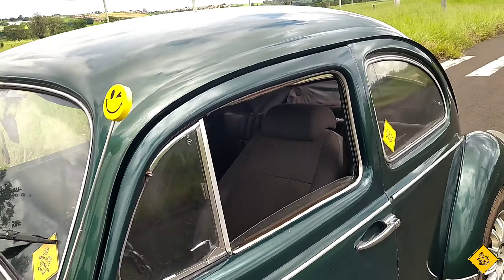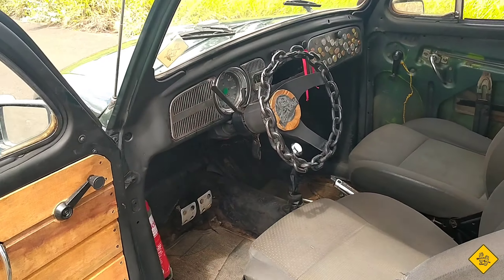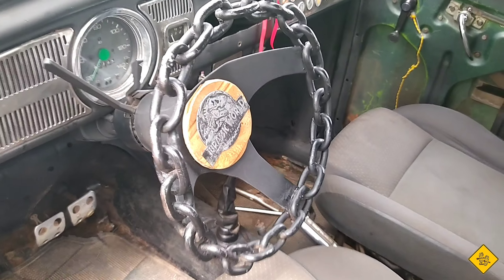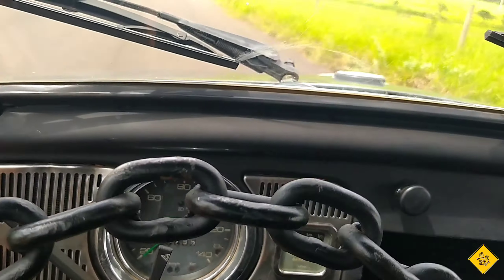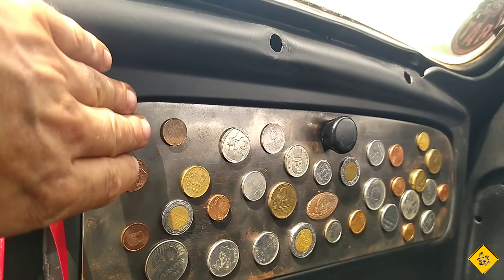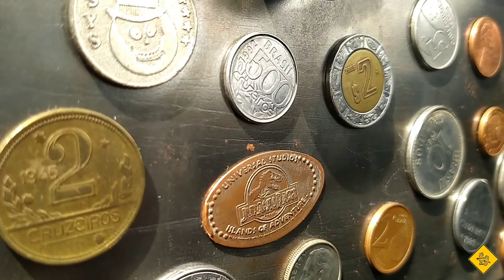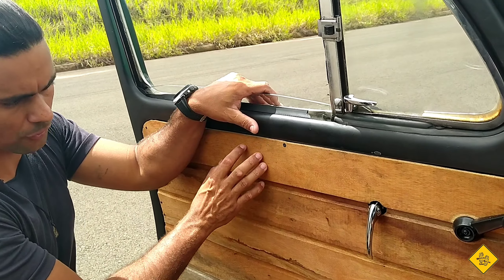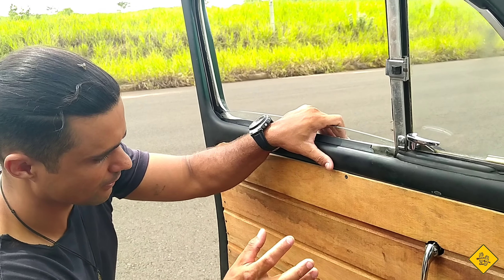Fusca Ratlook Besouro Verde - BotasujaSM Parte 1